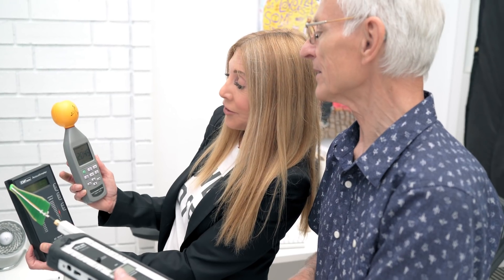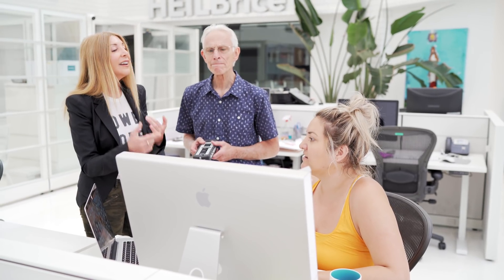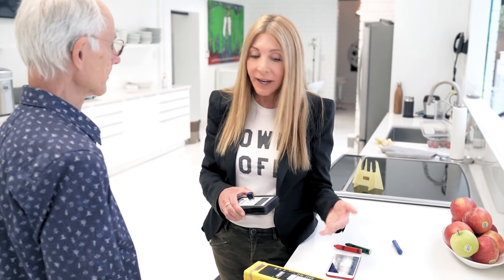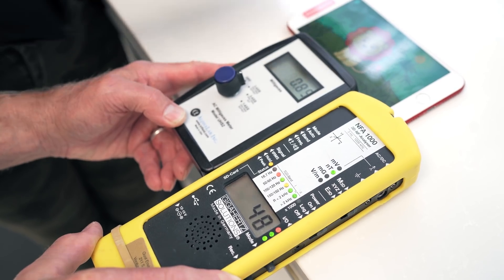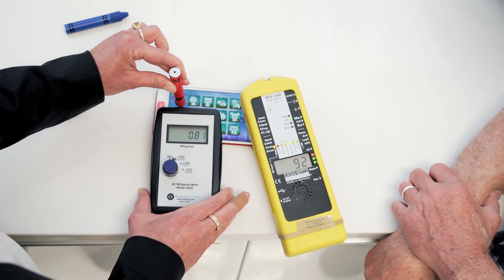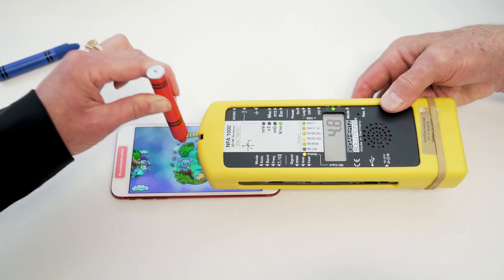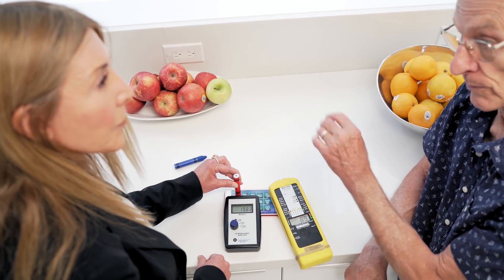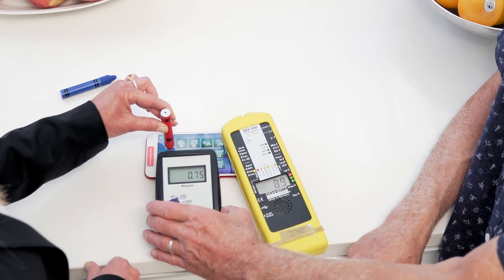How To Keep Kids Safe From EMF Free Games With No WiFi with Larry Gust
Larry Gust is a world renowned EMF EXPERT!  He teaches at the International Institute for Building Biologists and is President of the Board of Directors.  We LOVE him because he's also an Electrical Engineer and Electromagnetic Radiation Safety Advisor.  We're so honored that he's one of our Tech Wellness Experts.  Our mission is to bring you Science Backed information on the complicated subject of EMF and all things tech wellness.

Learn more about Larry Gust, Arrange a Home Consultation: Gust Environmental

 Let's Be Social! @techwellness